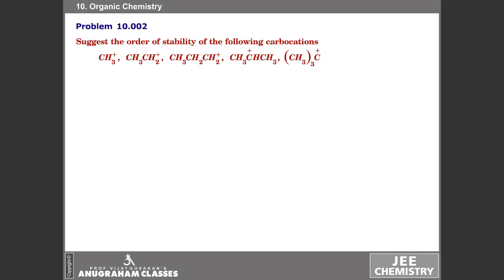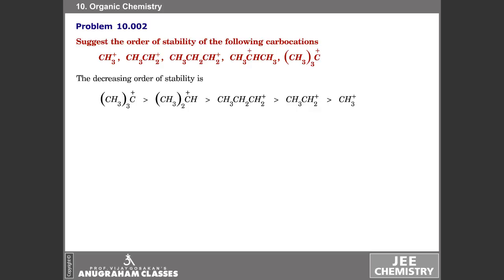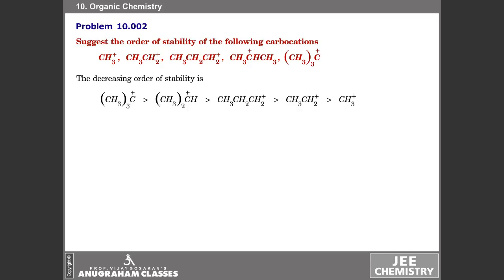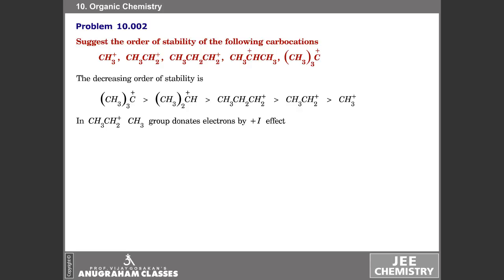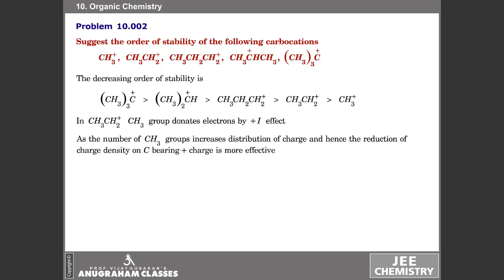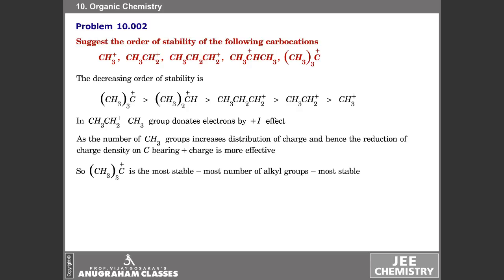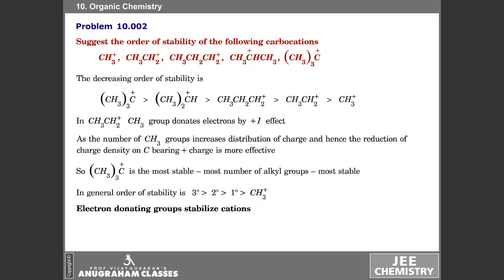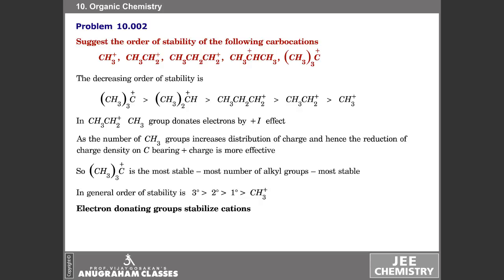Organic Chemistry for JEE - Question No. 2